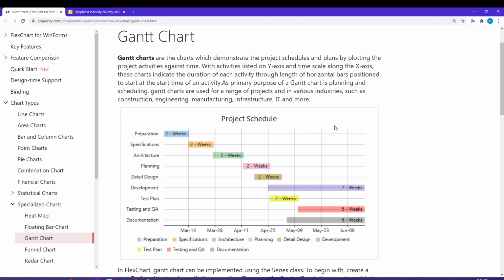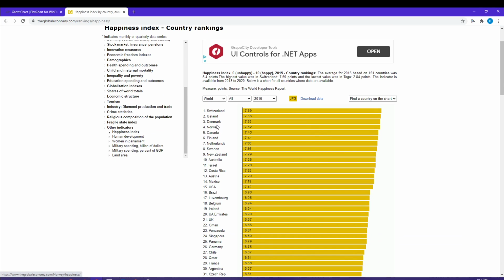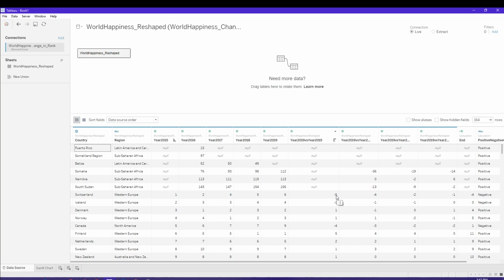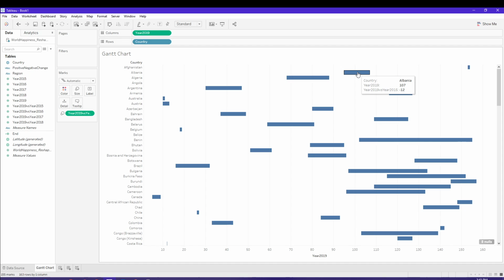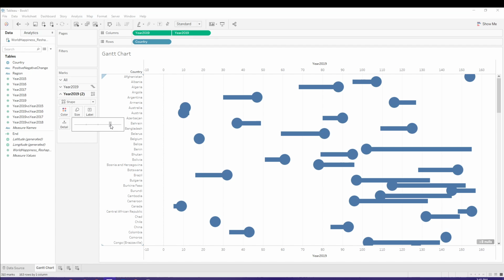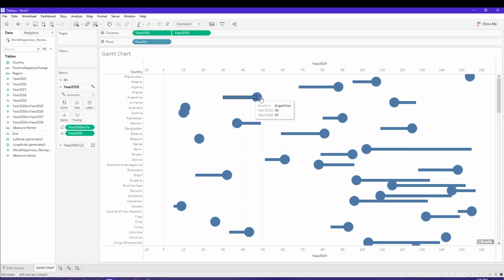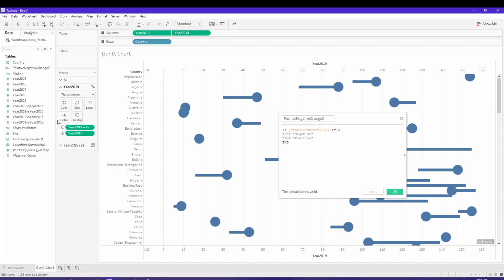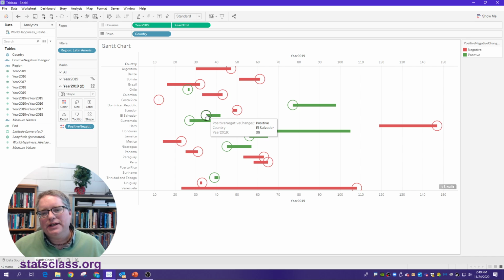Making a Gantt Chart in Tableau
This short video shows you how to make a slight variation of a traditional Gantt Chart in Tableau.  The variation includes how rankings change across two time periods.